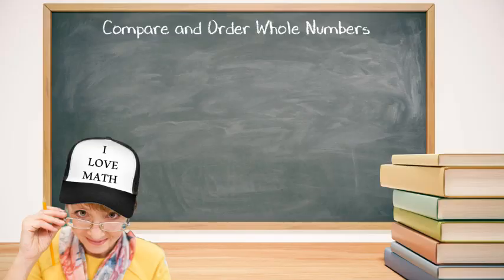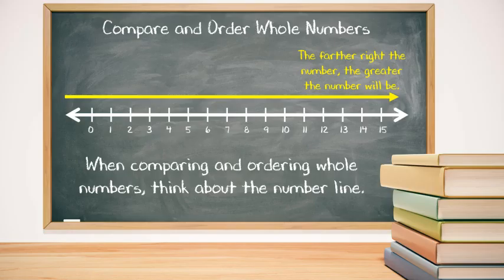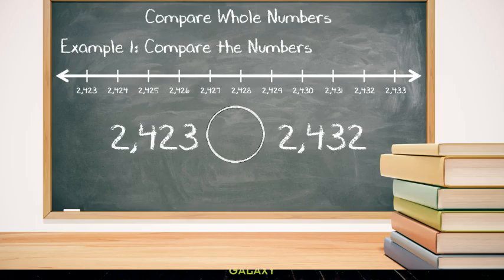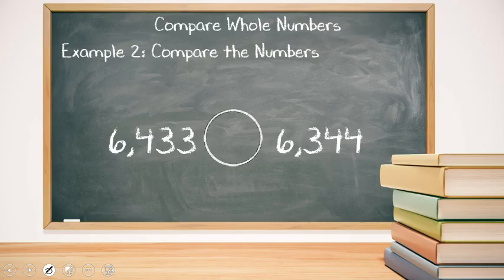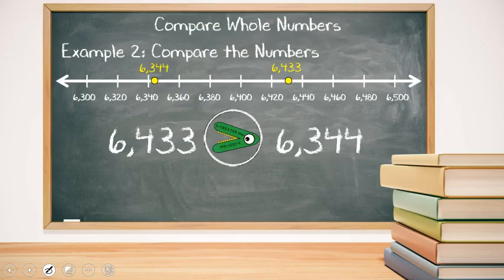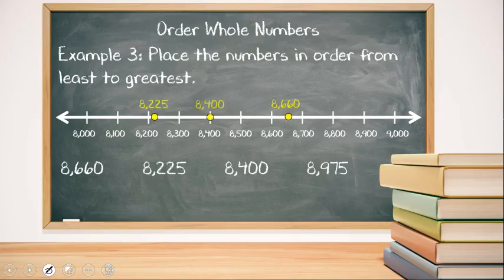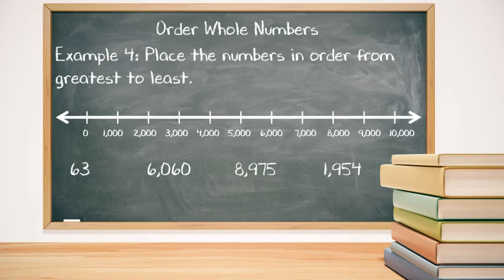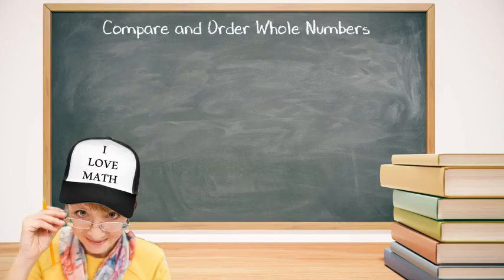3rd Grade - Math - Compare and Order Whole Numbers - Topic Overview